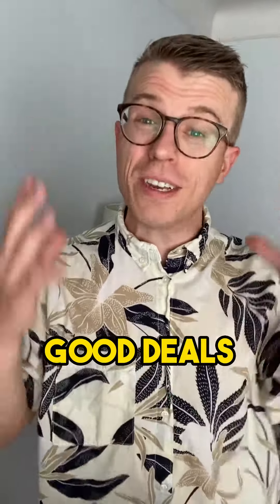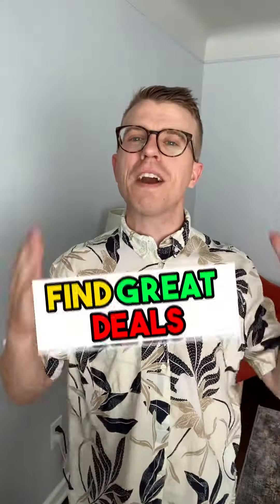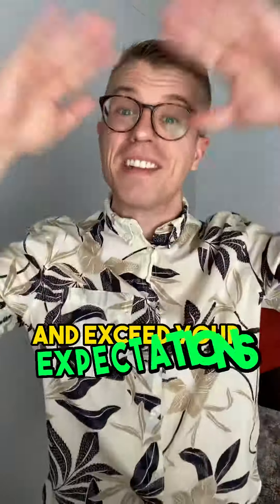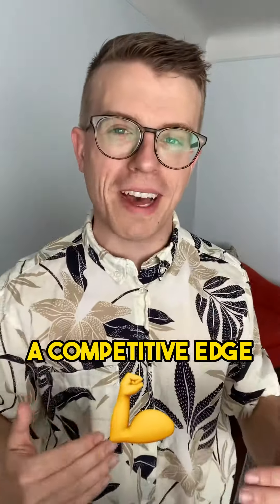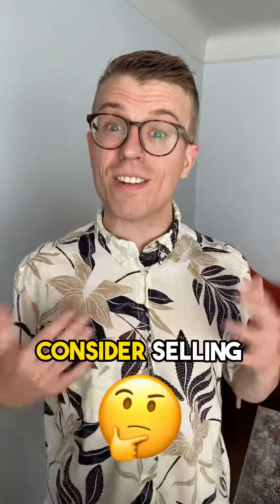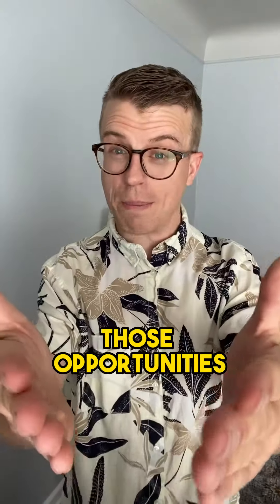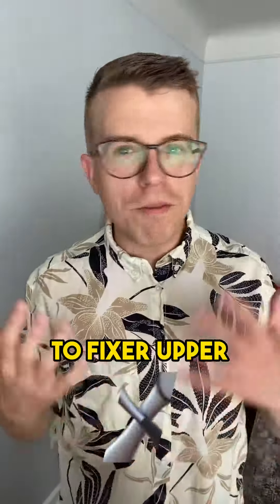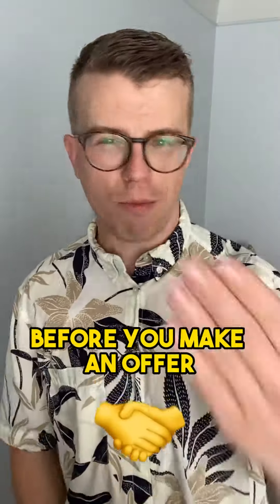How To Find Great Deals In A Hot Real Estate Market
In a market that's heating up, it can be discouraging when your offer doesn't get accepted. In this video, I go over all the tips that will put you in the best position to win in a competitive market.  There are still great deals out there! Keep your eyes peeled and use this advice to land your next property.